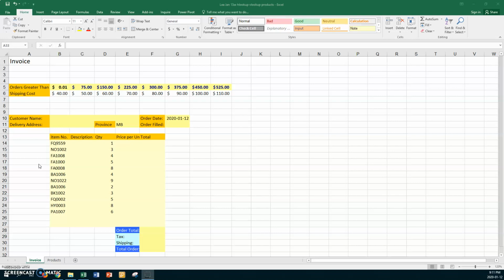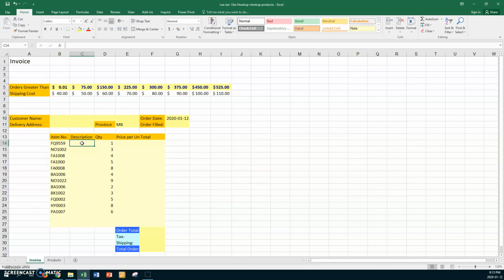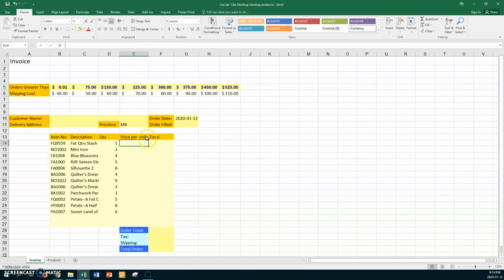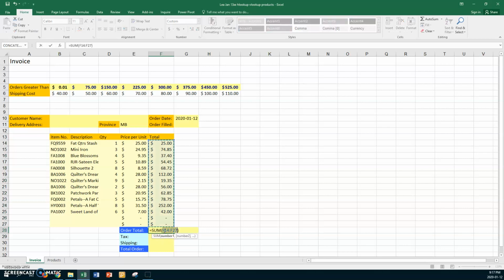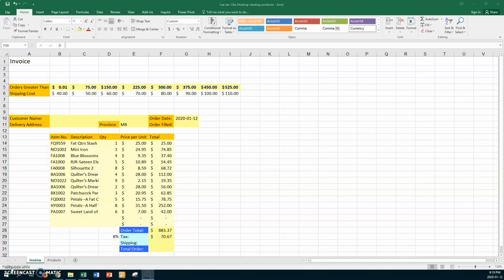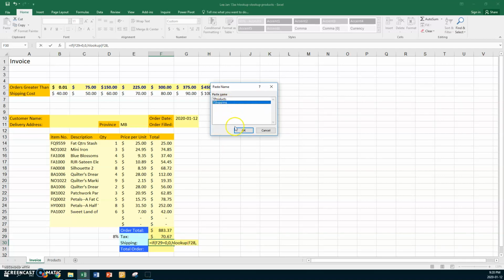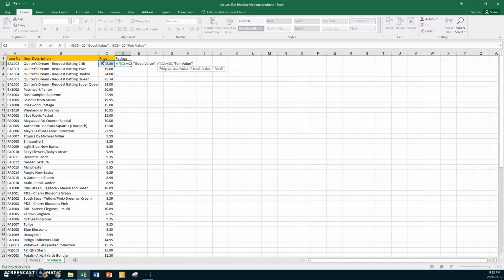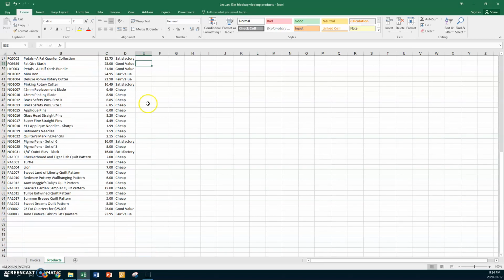Hlookup, VLookup Products, Review 2, If Statements